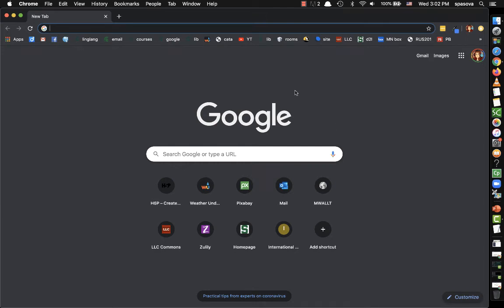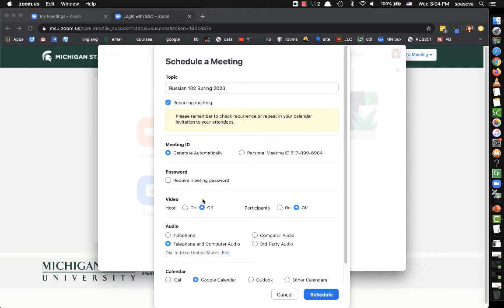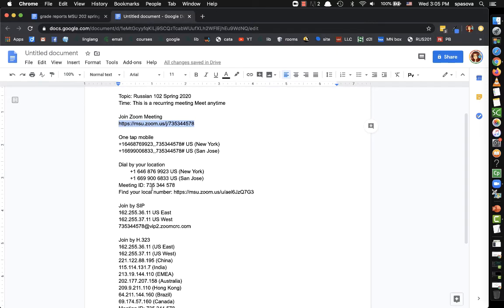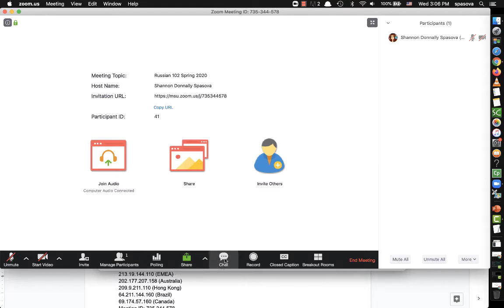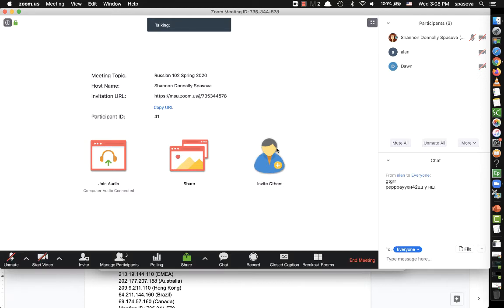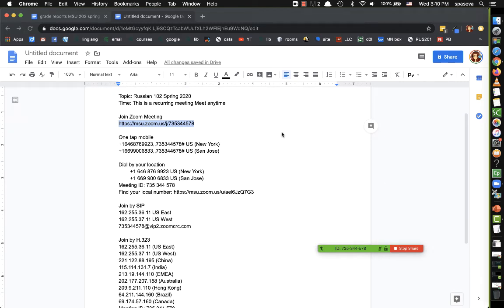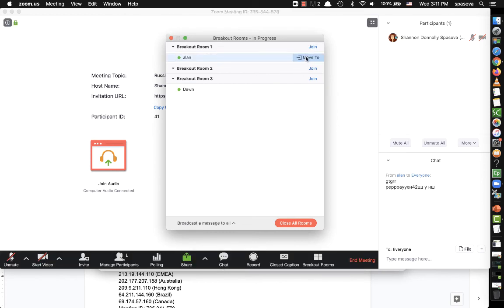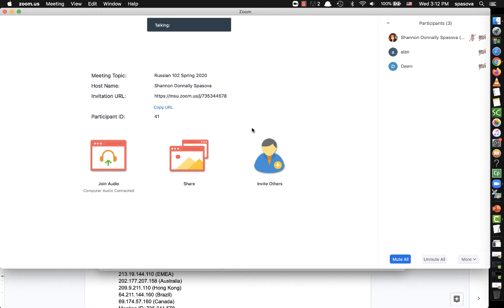The Quick and Dirty Introduction to Zoom